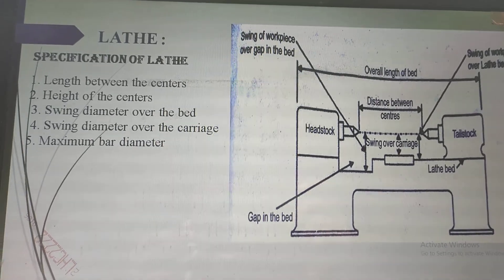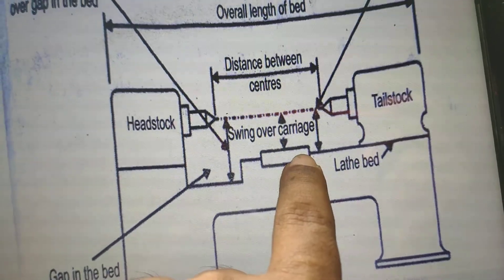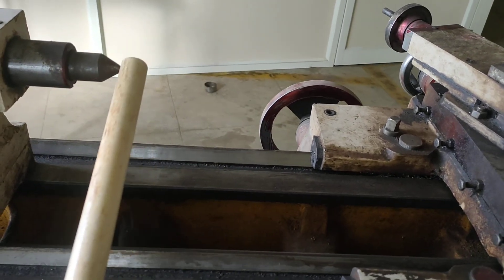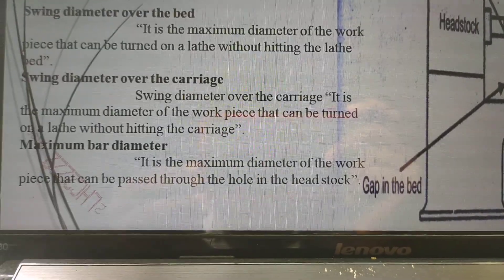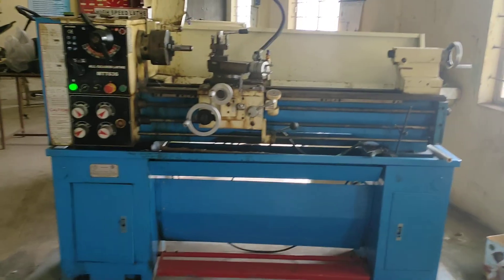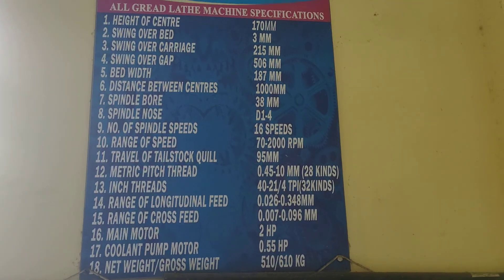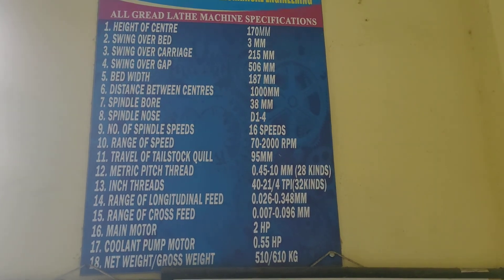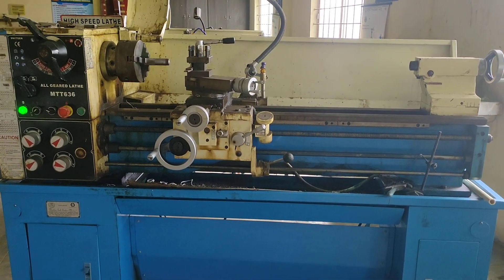SPECIFICATIONS OF LATHE MACHINE PRACTICALLY EXPLAINED BY POLAYYA CHINTADA...